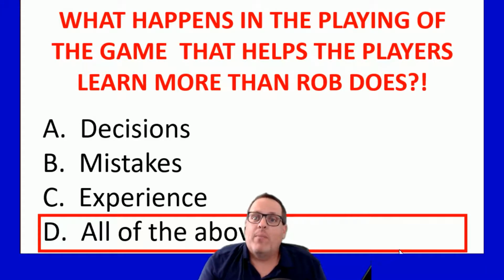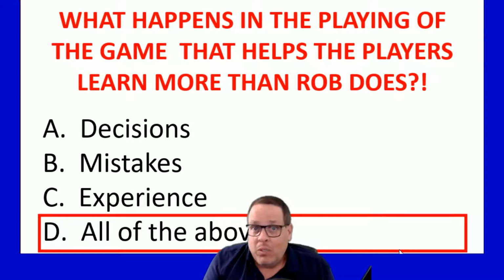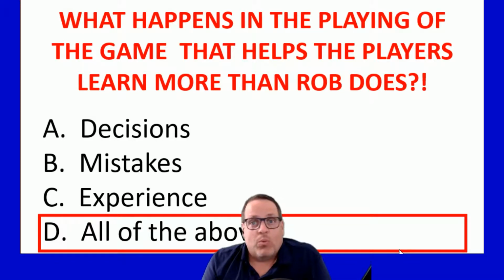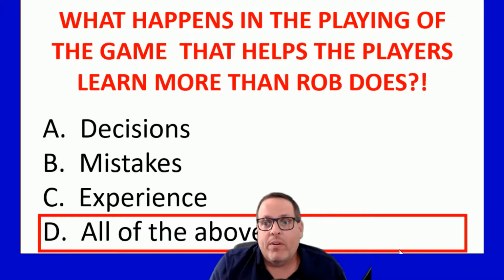Teaching Bridge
Teaching Bridge by Rob Barrington, Bridge Teacher, USA

Teaching how to provide good content in an online environment from a teachers prospective.